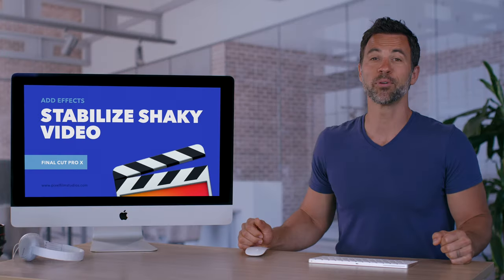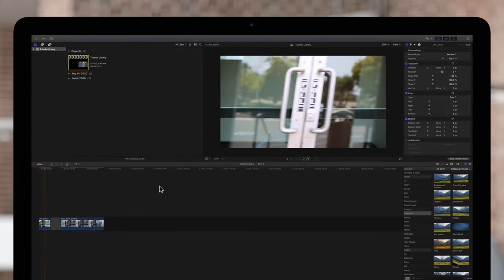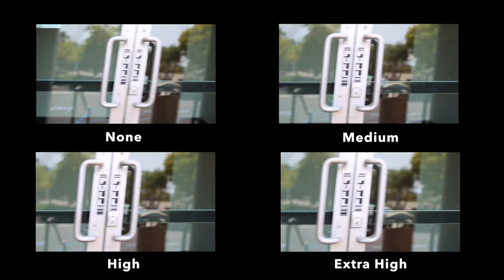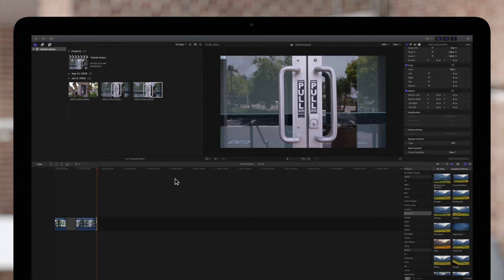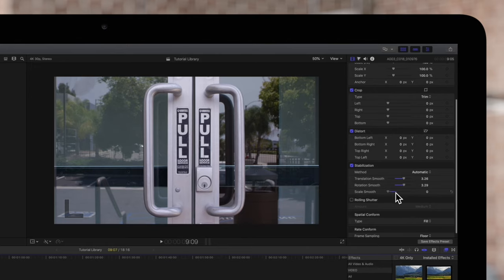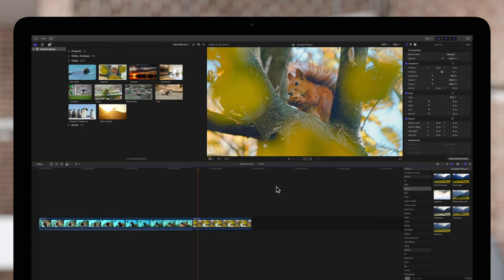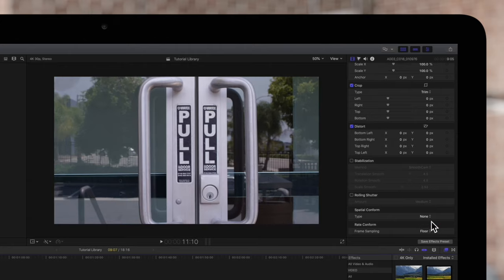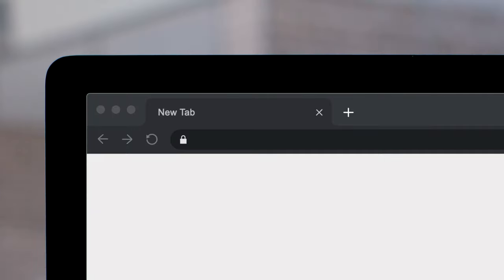How to Correct Shaky Video with the Stabilization Effect in Final Cut Pro X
Final Cut Pro X includes some great built-in stabilization tools, which can reduce camera motion so that they play back more smoothly.  You can smooth a clip's shaky footage by correcting the stabilization, rolling shutter, or both. We'll take a look at each of these stabilization tools and go over exactly how they work.

How to Correct Rolling Shutter Distortion: COMING SOON